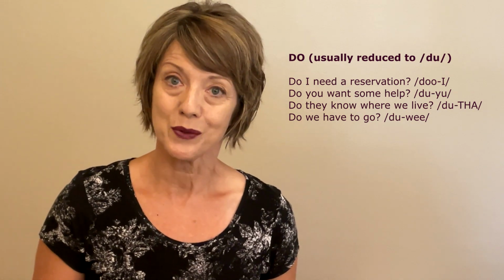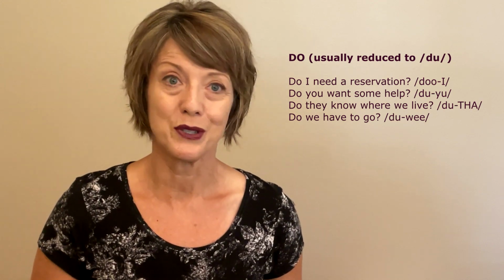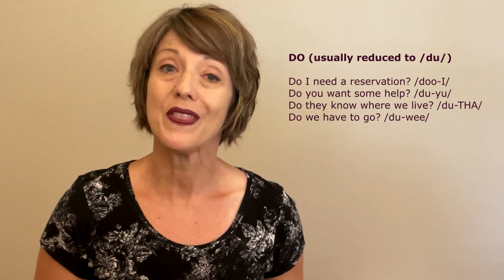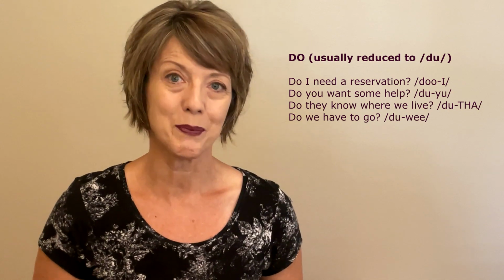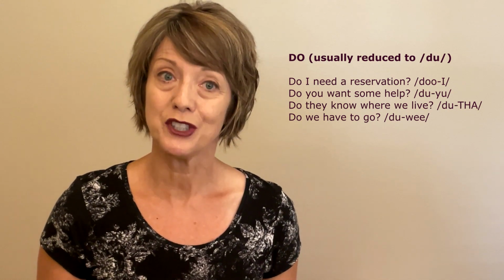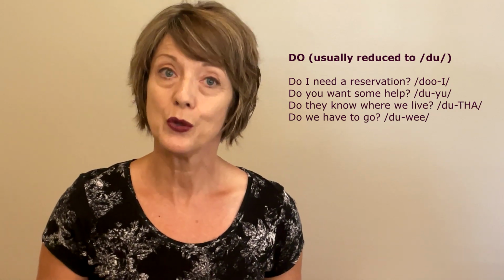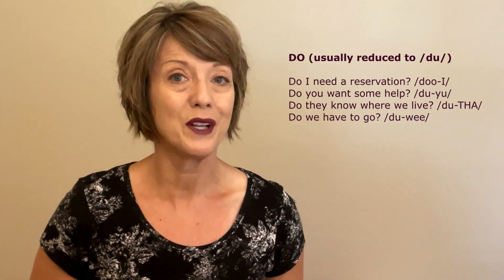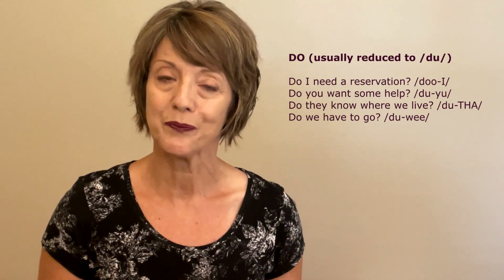Understanding those fast DO, DOES, and DID questions